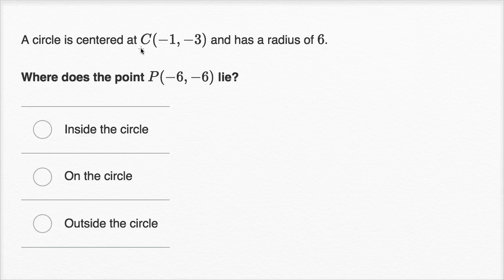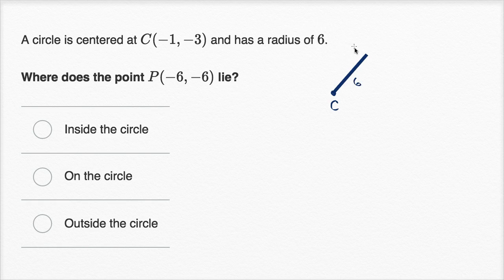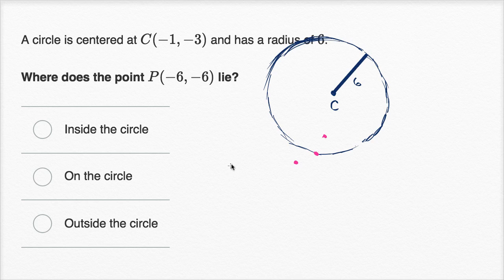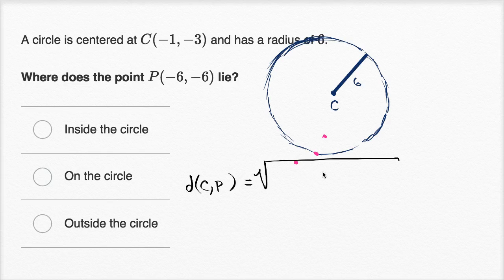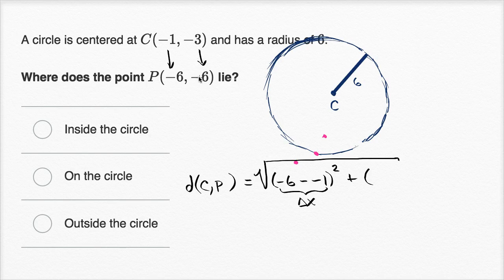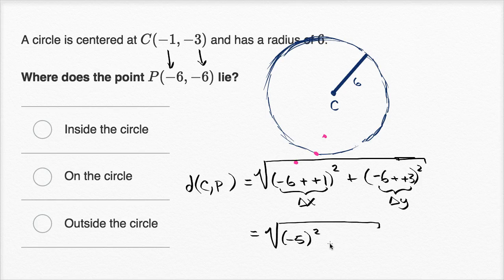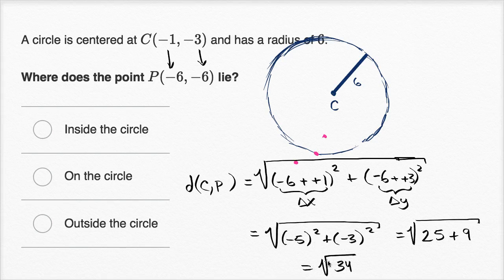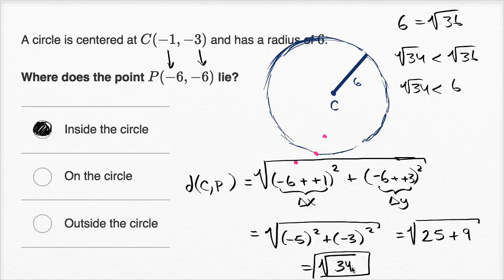Points inside/outside/on a circle | Mathematics I | High School Math | Khan Academy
Courses on Khan Academy are always 100% free. Start practicing—and saving your progress—now

Sal uses the distance formula to determine whether the point (-6,-6) is inside, outside, or on the circle centered at (-1,-3) with radius 6.